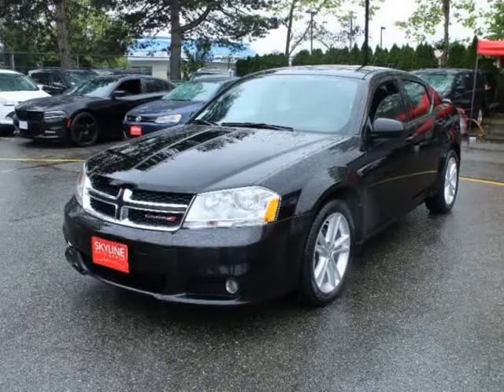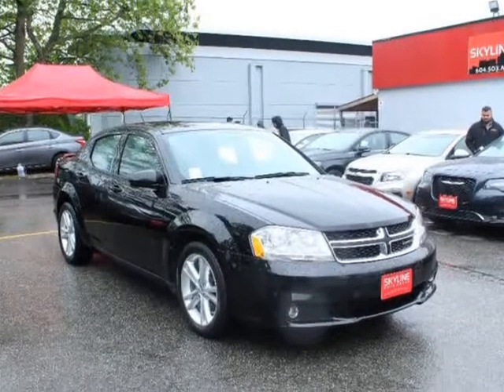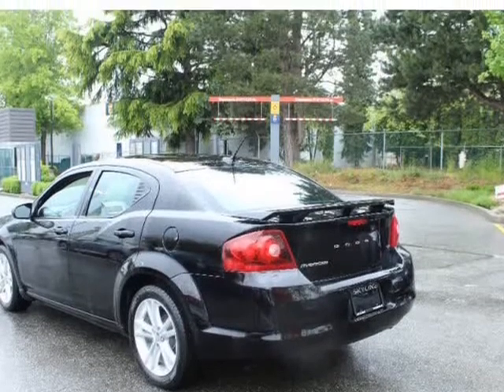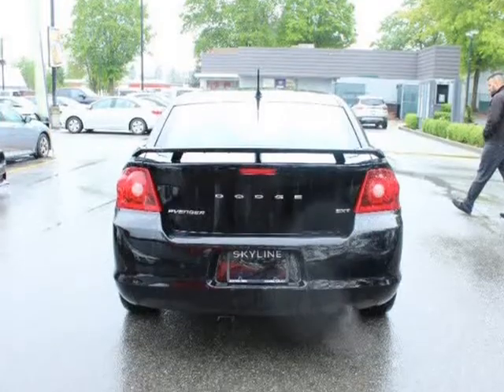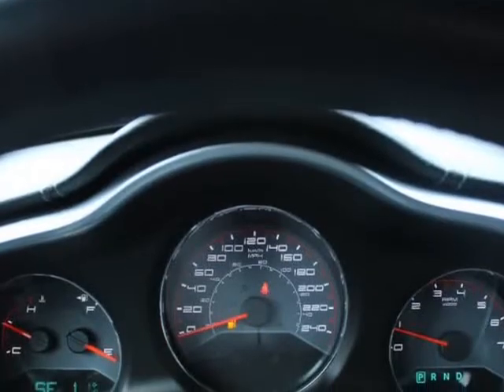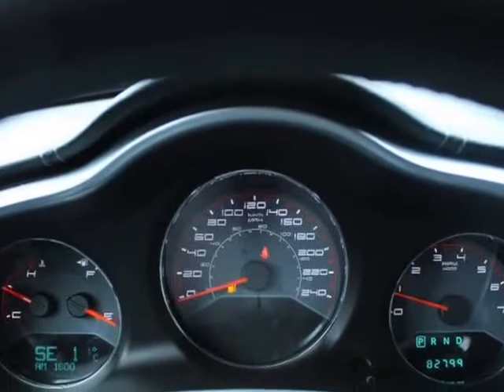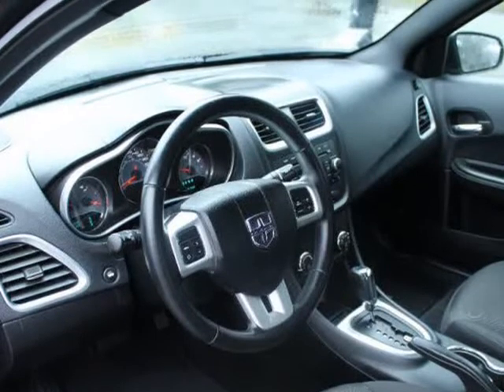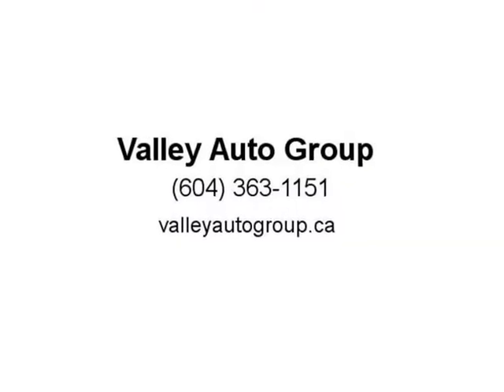2013 Dodge Avenger 4dr Sdn SXT (Surrey, British Columbia)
7237 King George Blvd
Surrey